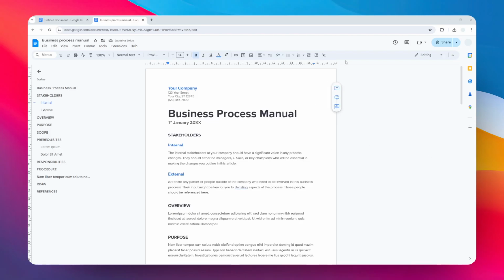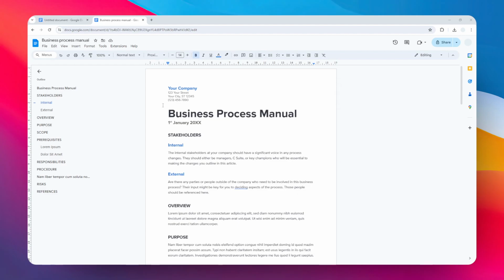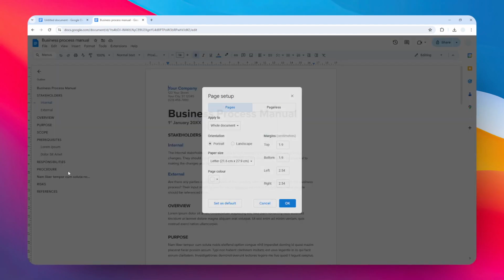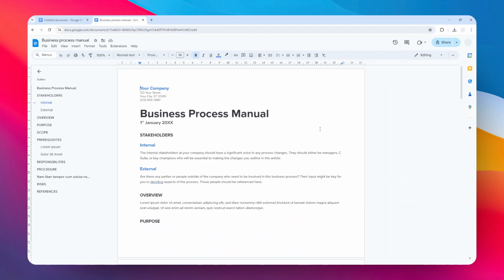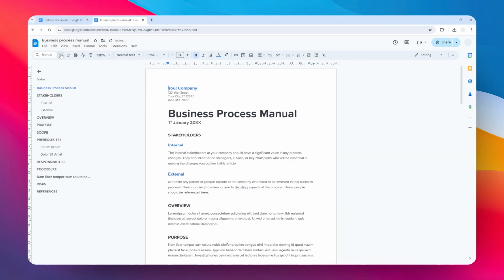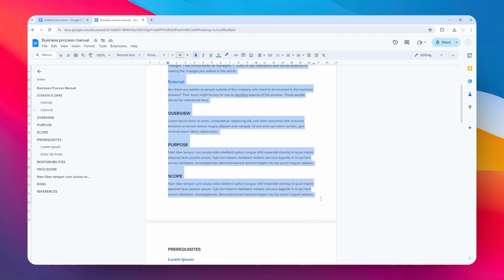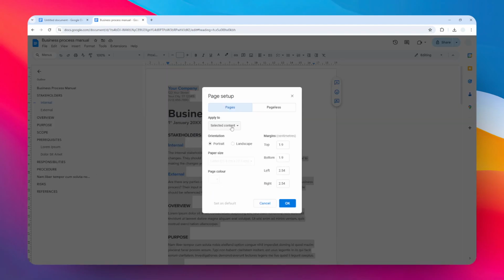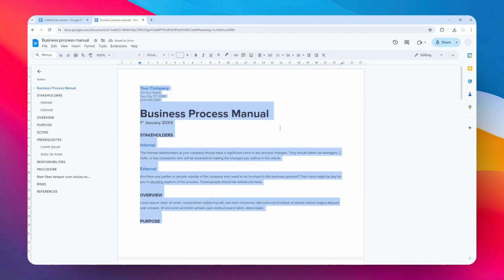How to Rotate Pages in Google Docs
👉 Learn how to easily rotate pages in Google Docs to change the orientation of a single page or the entire document.